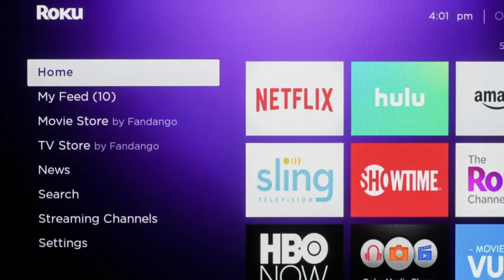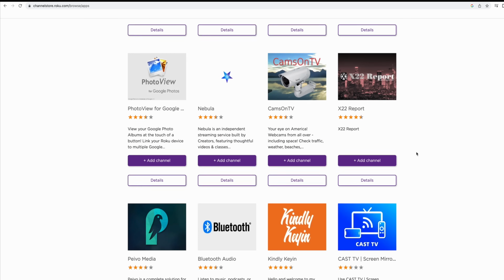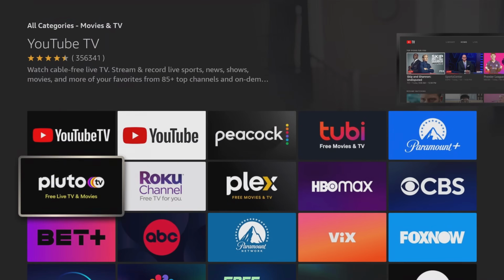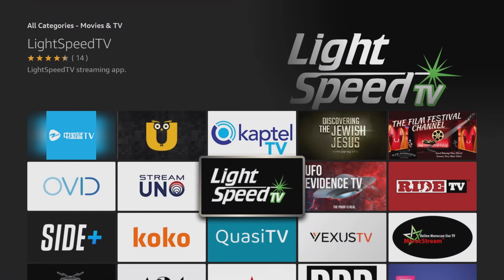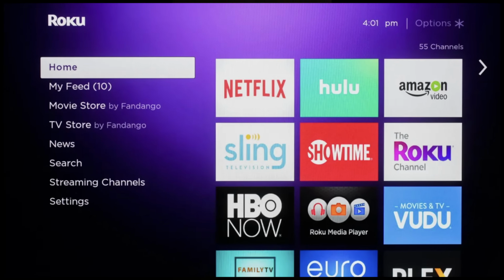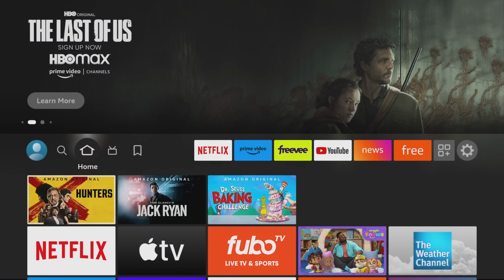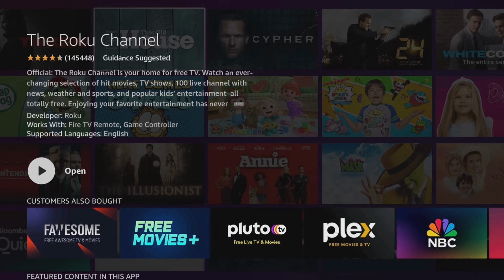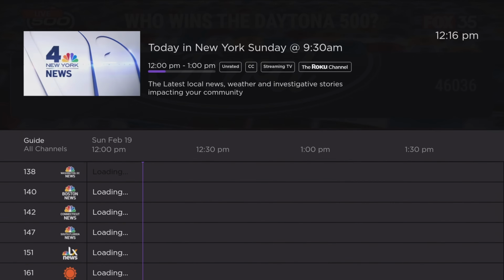👉 WHY I SWITCHED FROM ROKU TO FIRESTICK STREAMING DEVICE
FireTV Stick